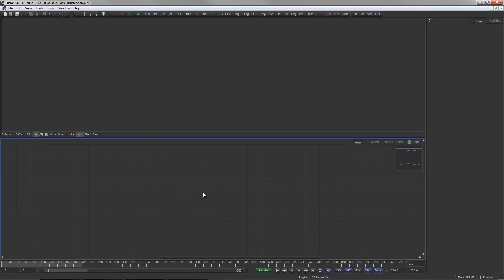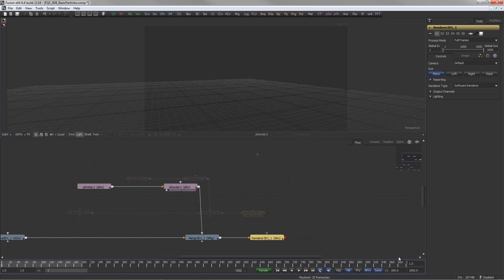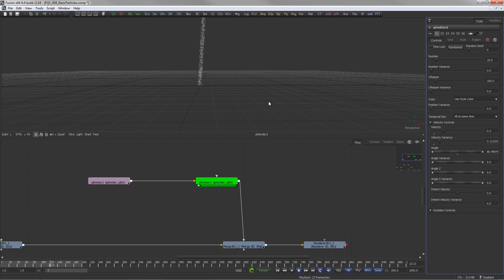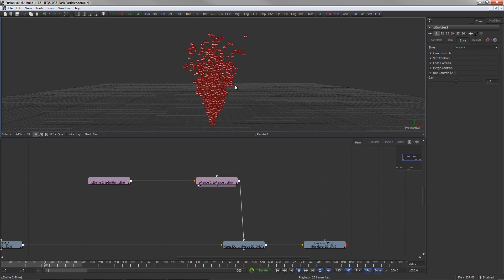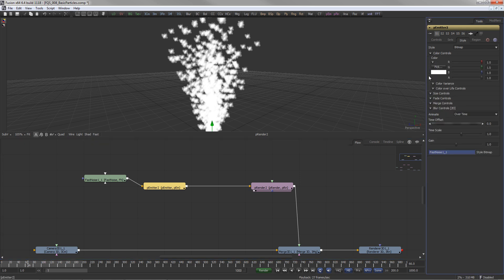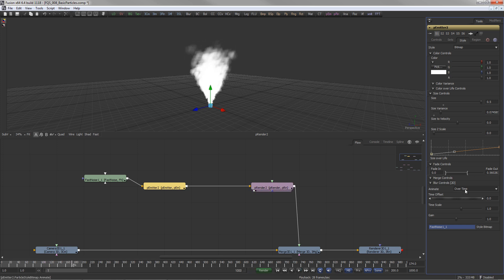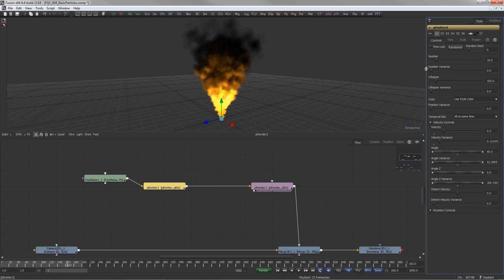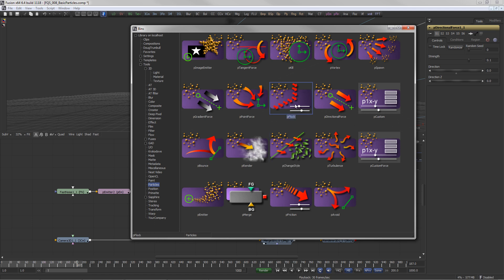FusionQuickStart 008 - BasicParticles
Learn Fusion the quick way. Short videos guide you through the concepts of Fusion.